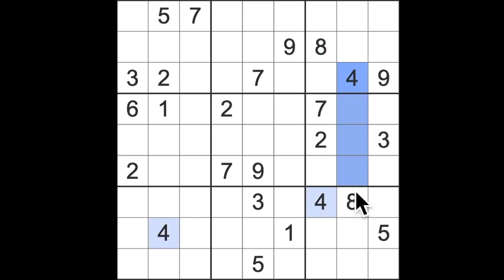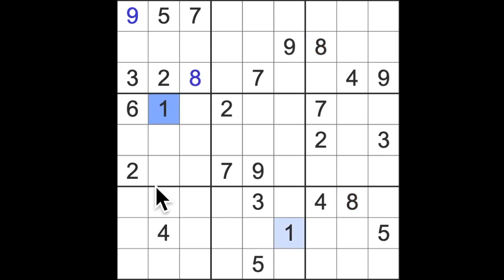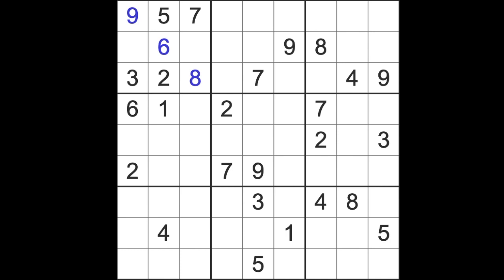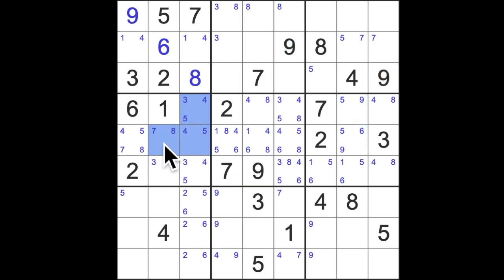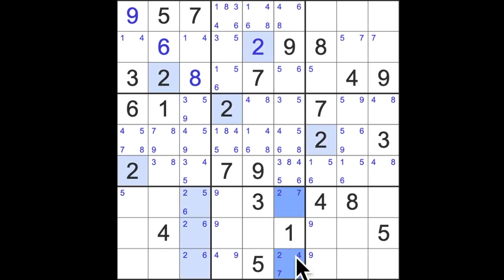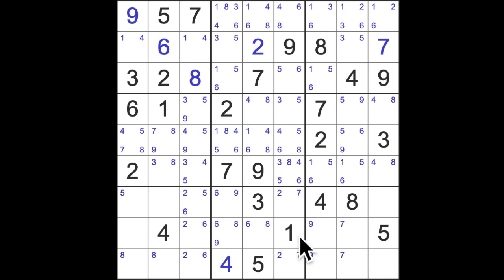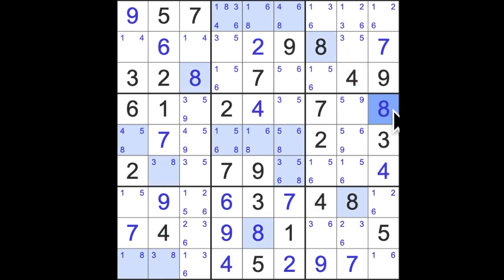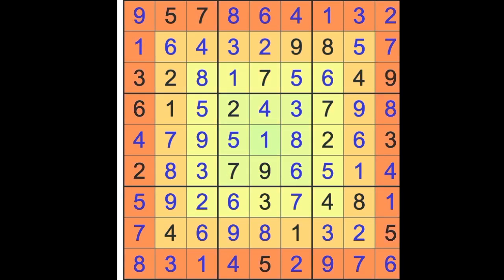Sudoku solution – New York Times sudoku 18 June 2022 Hard level